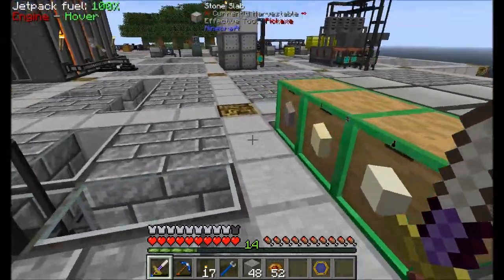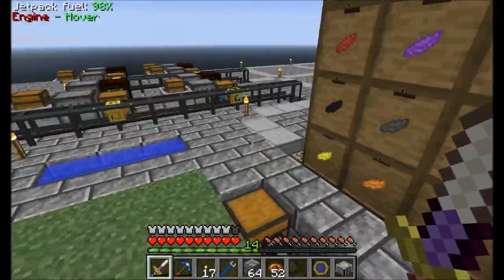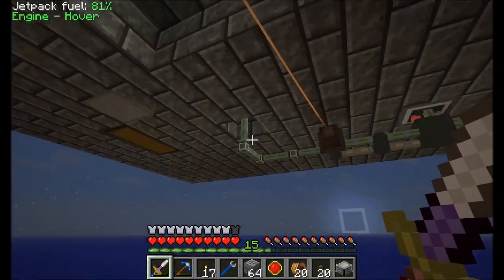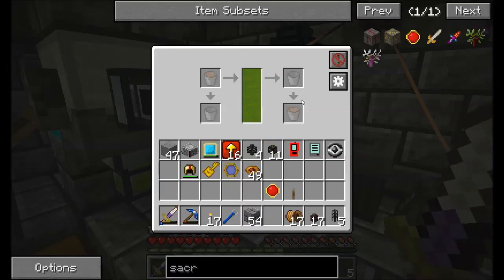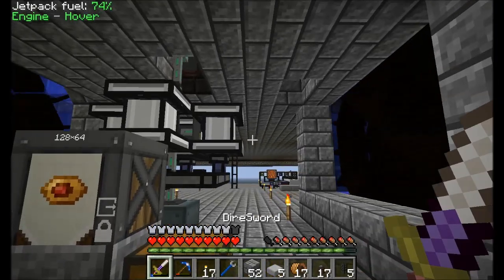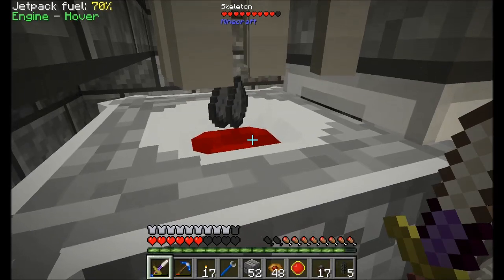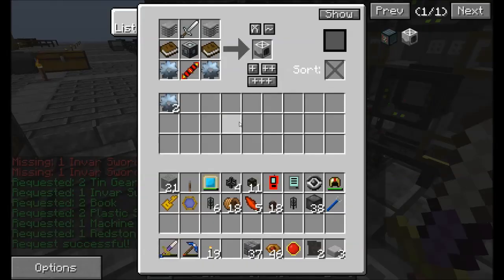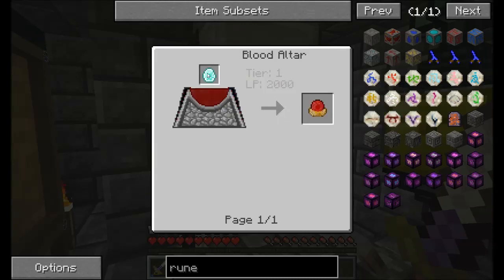FTB Expert Skyblock Ep25